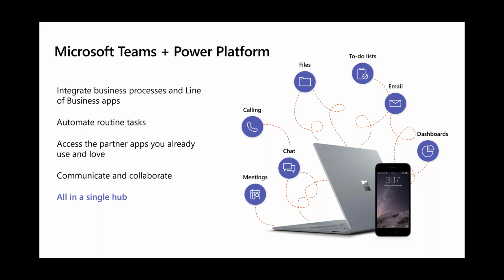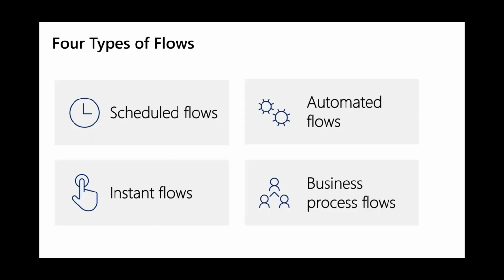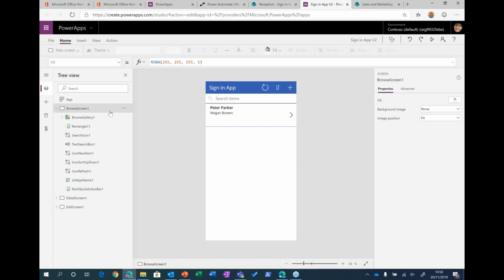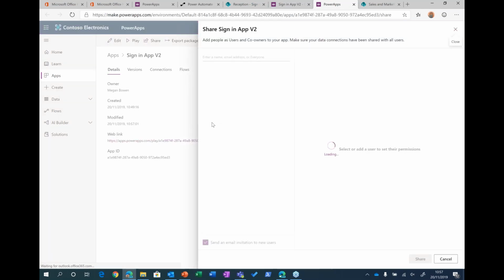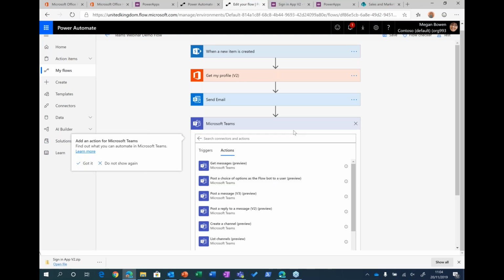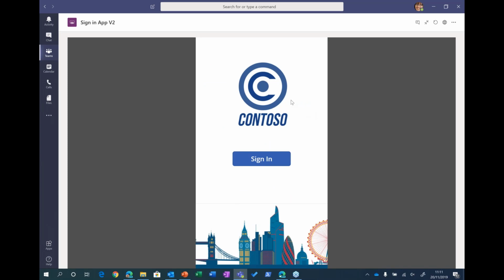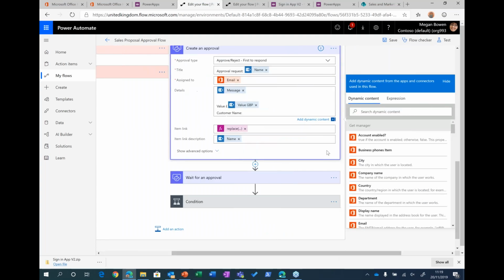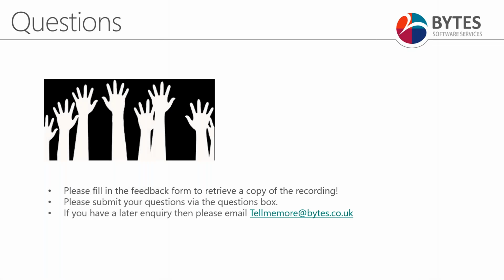Streamline business processes with Microsoft Teams & Power Platform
Are you looking to build solutions and automate processes across your organisation? Microsoft Power Platform enables your workforce to create solutions that accelerate your business to a new level. Powers Apps and Flow are tools which allow users to streamline business processes without the use of code, meaning that building Apps and creating workflows have never been so simple!

Watch our webinar to learn how to build apps and work flows that will help to update and manage content in Microsoft Teams!

You will discover:
• PowerApps - How to build and publish Apps in Teams
• Power Automate (Flow) – Learn more on the automation platform that integrates with hundreds of apps and services
• Experience first-hand how PowerApps and Flow can be intergrated with Microsoft Teams